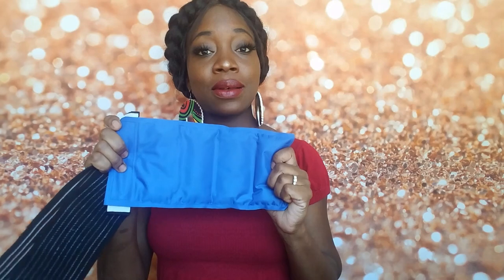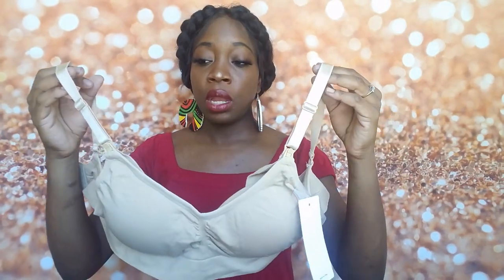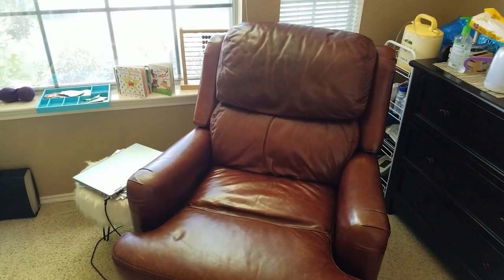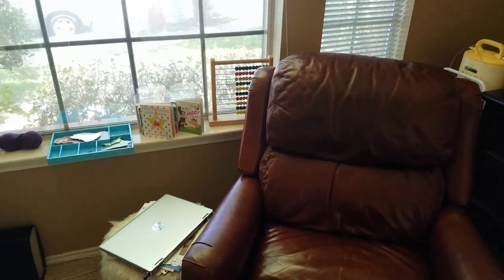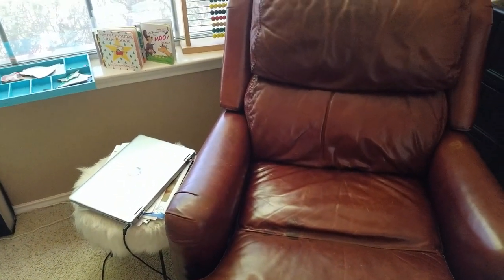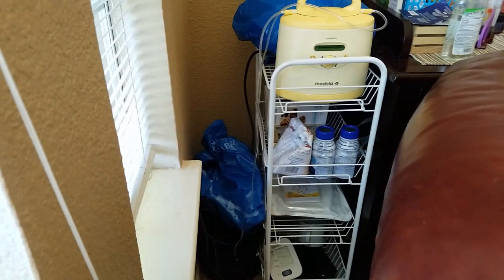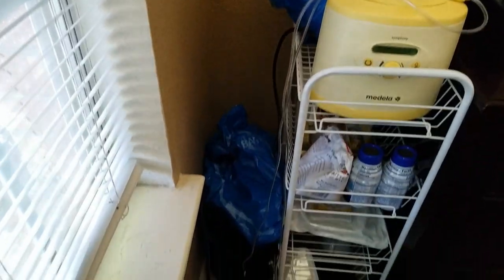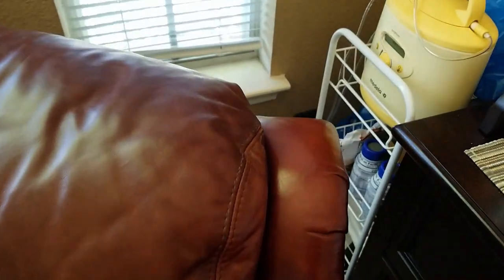C-Section Postpartum Recovery Must-Haves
👋🏽Hi everyone, do I sound like I am out of breath a little in this video? Well I definitely was and at two weeks postpartum I am still struggling. It ain't easy this time around y'all but I am definitely trying to cheer up myself in these trying times.

🌹In this video I am sharing my must-haves having done this twice. Some things I wish I knew and did differently the first time so hopefully this video helps someone.

🌹Here are the links to some items mentioned.
1. Nursing bras

2. Night light

3. CoQ10

4. Shower Stool

5. Abdominal Binder

I upload only when I have something useful, valuable or relevant to share. Check out the announcement for baby no. 2

Fitness Instagram @TheCaribSpice
Business Instagram @caribspicebeyoutiful

Proud business owner of “BeYouTiFulExfoliates”

4. Q & A: How I met my hubby, how long have I been lifting and more!